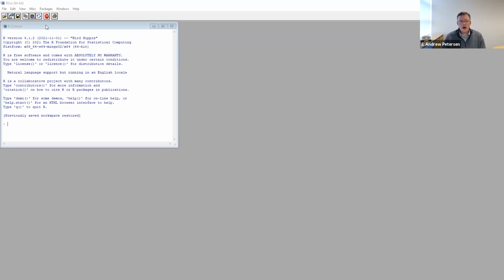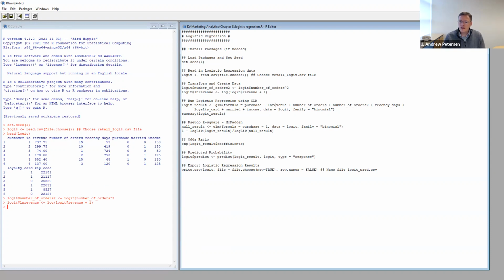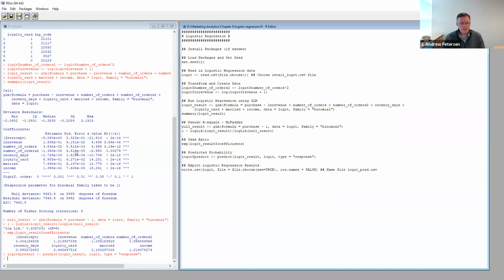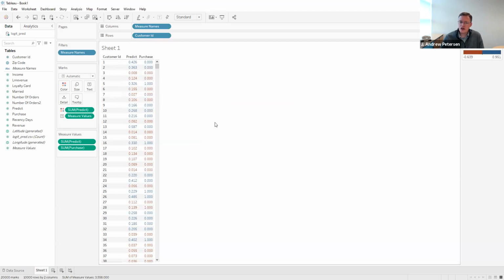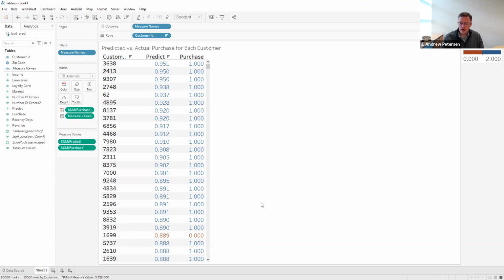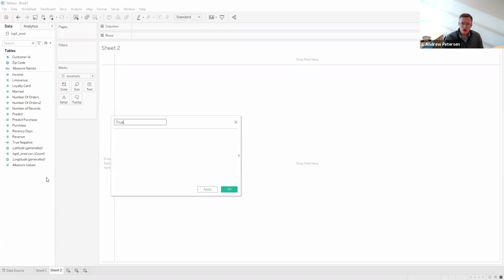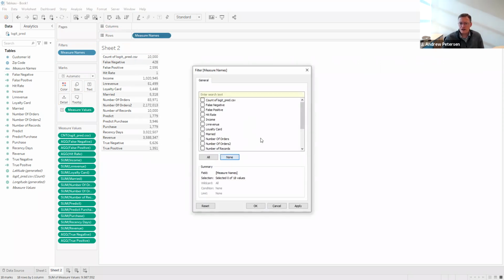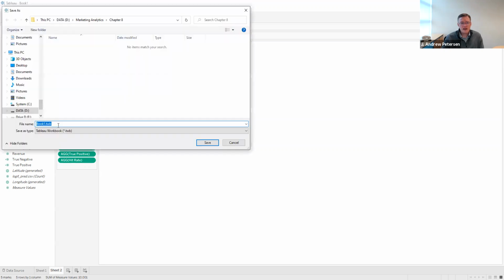Chapter 8 Logistic Regression Example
In this exercise, we walk through how to run Logistic regression in R. Then, we show how to visualize the results at the customer level and the aggregate level in Tableau.